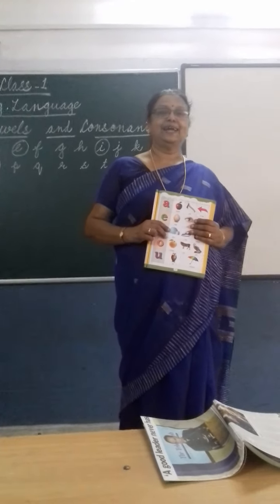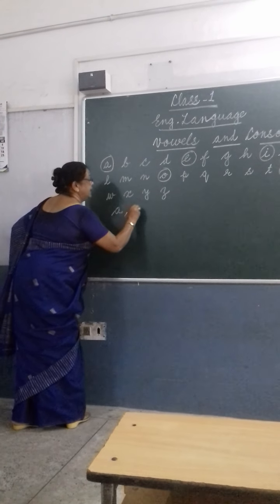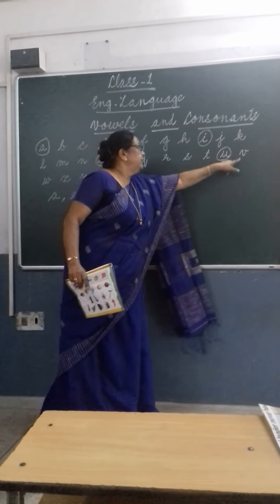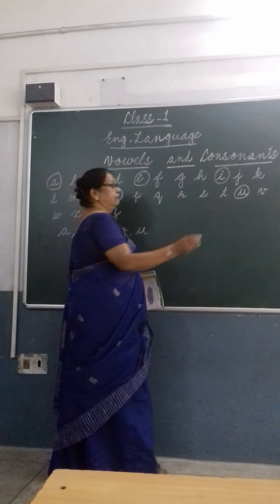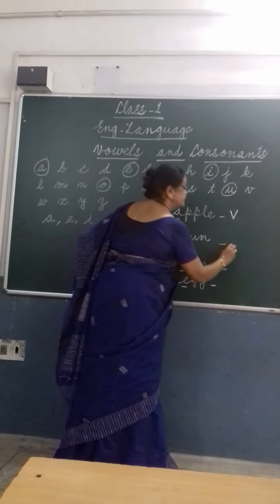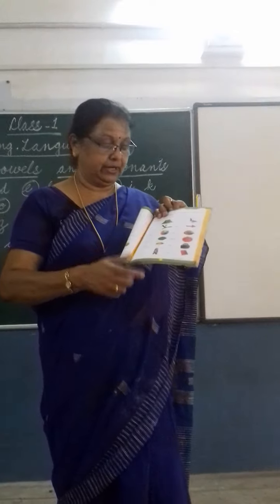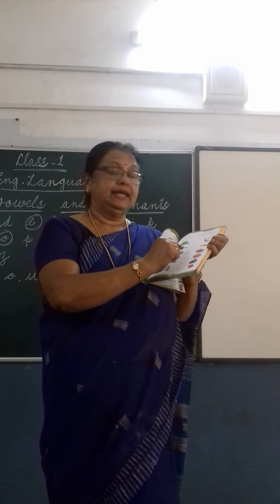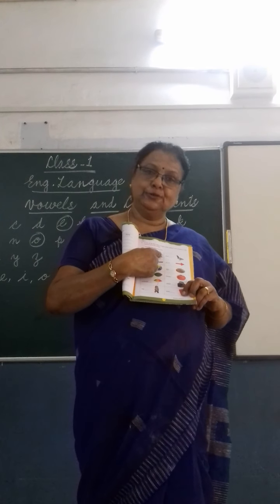Std 1 English language by Ms. Marykutty v.no. 3